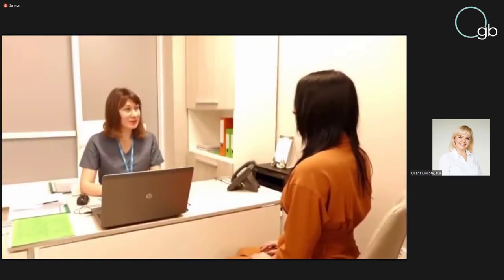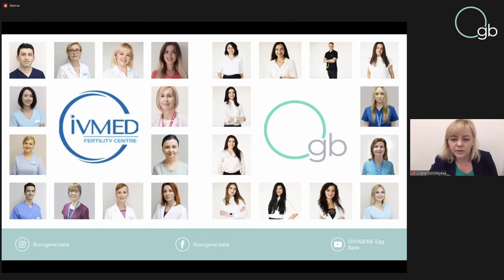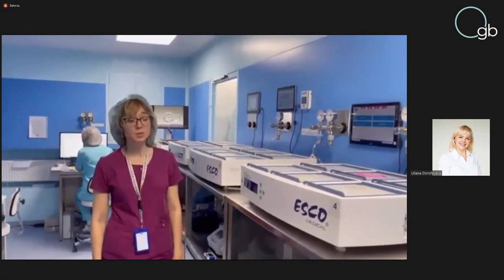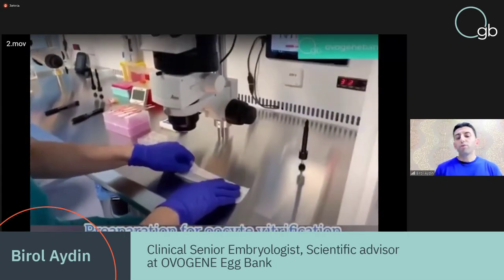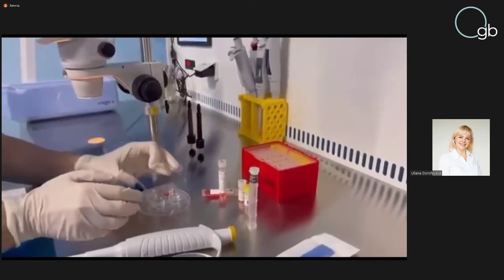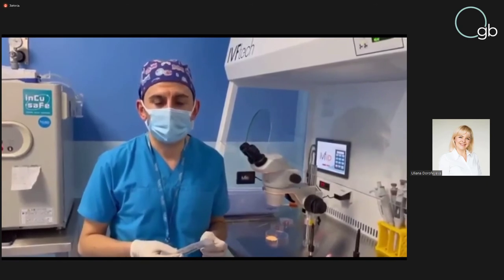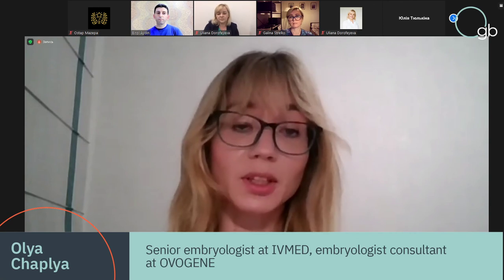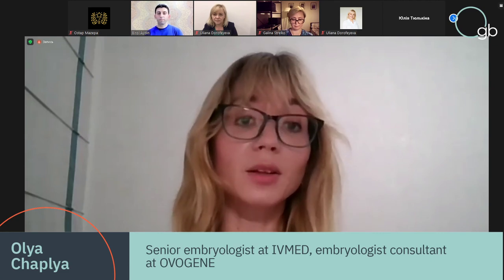Insides of oocyte donation process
Moderator and speaker:
👩🏼⚕️Dr Uliana Dorofeyeva
Medical Director, Scientific advisor at OVOGENE Egg Bank
Speakers:
👩🏼⚕️Galina Strelko
Chief of medical department IVMED obstetrician-gynecologist of the highest category, specialist of reproductive medicine.
👨⚕️Birol Aydin
Laboratory Manager at IVMED, Scientific advisor at OVOGENE Egg Bank.
👩🏼⚕️Olya Chaplya
Senior embryologist at IVMED, embryologist consultant at OVOGENE
This will be no ordinary webinar; we will be taking you backstage with us!
Get ready for a LIVE WEBINAR from the operation room and laboratory.

Our speakers will talk about:
- Benefits of B to B cooperation with an oocyte bank
- Donor selection
- Donor preparation and the egg collection process
- Donor egg vitrification and thawing
We will take you along with us through the laboratory and the operating room. We will discuss crucial points of quality control during oocyte vitrification and thawing process. As well as our latest technologies will be demonstrated.